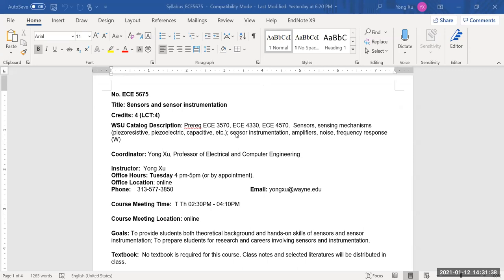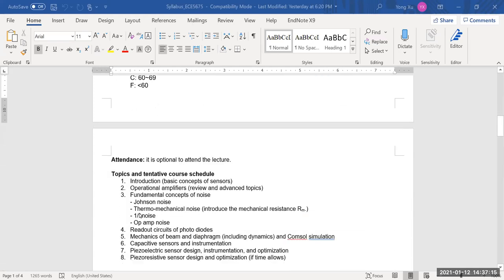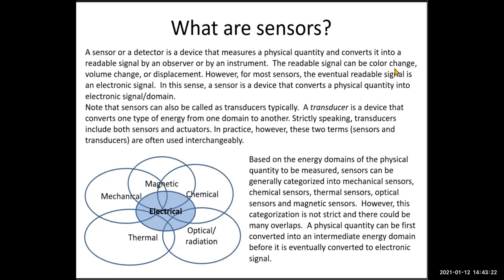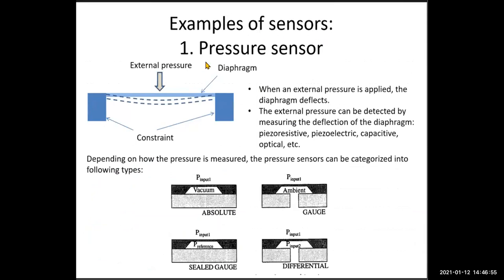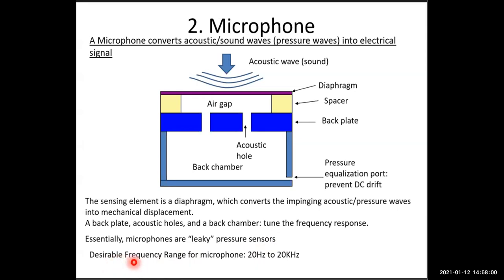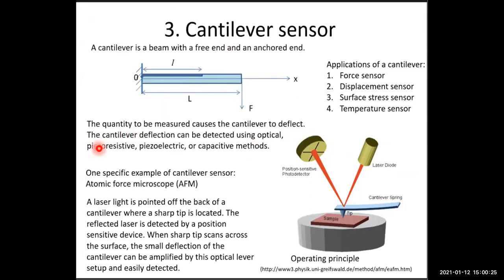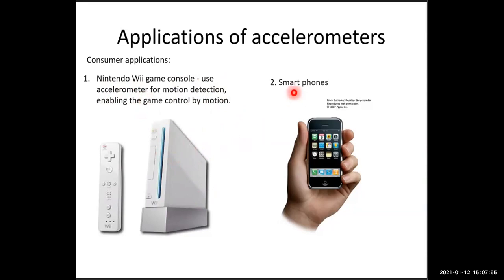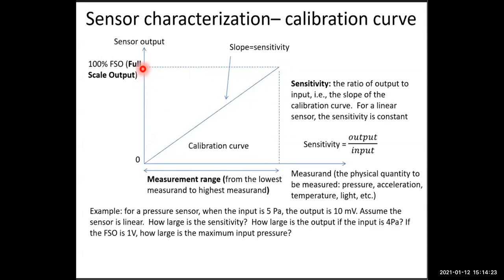ECE 5675 Lecture 1: Introduction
Basic concepts of sensors